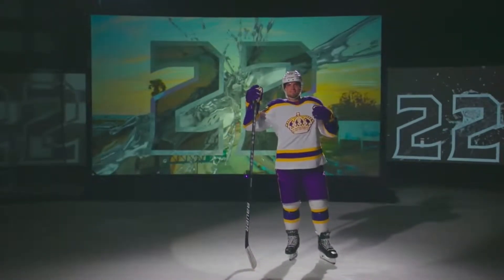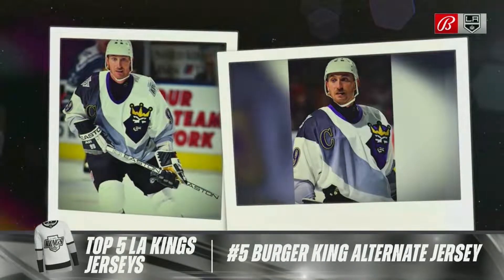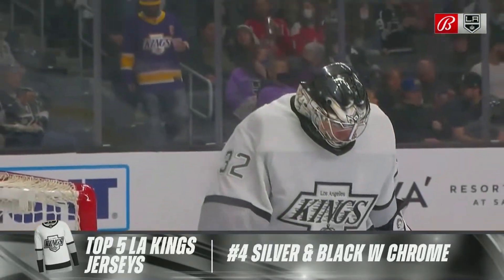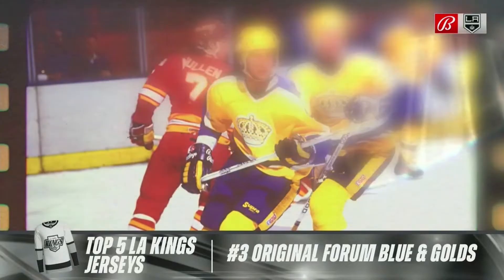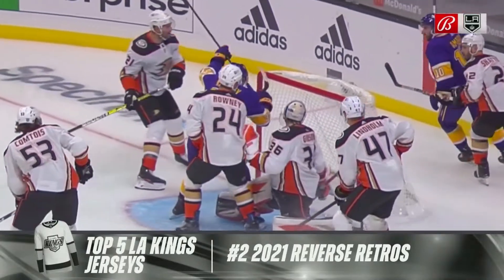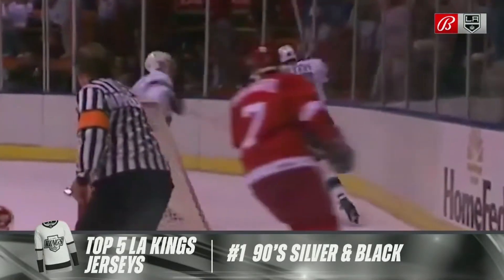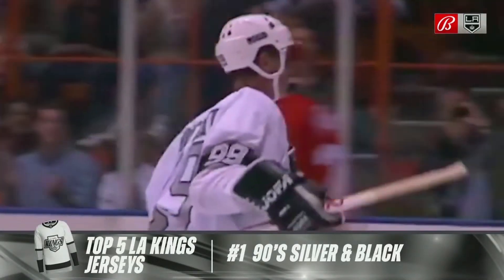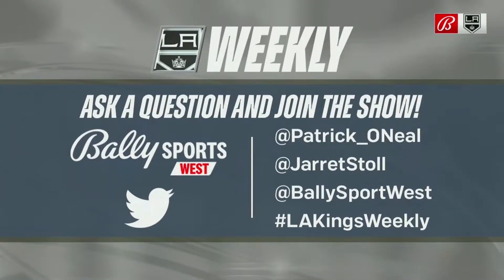Top 5 LA Kings jerseys. What are your top 5 jerseys?